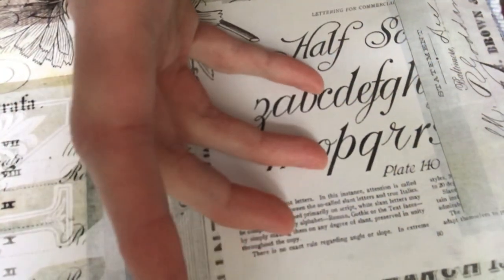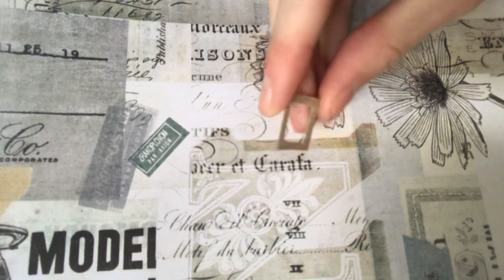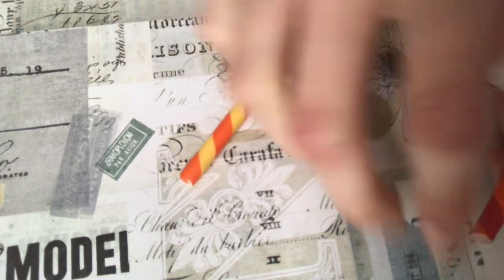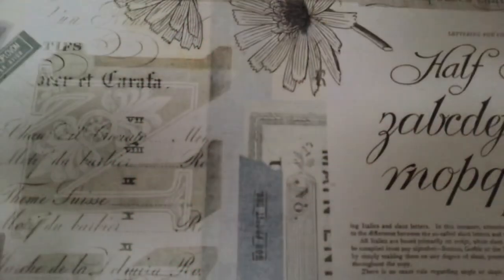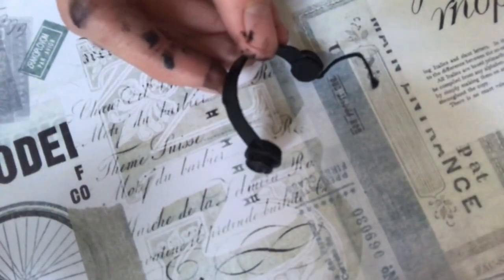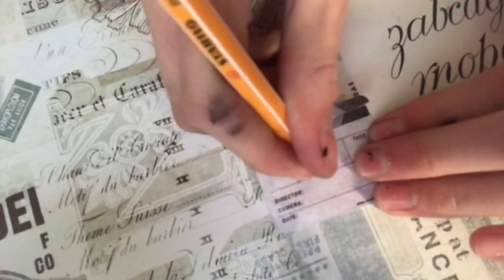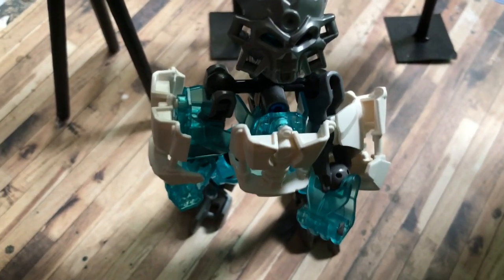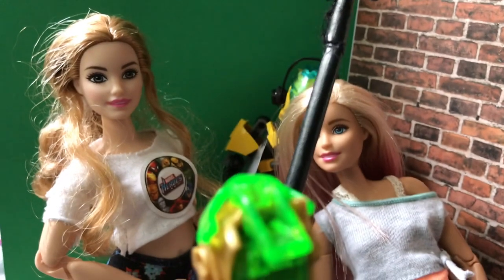How to make miniature DIY movie stuff: movie camera, clapboard, teleprompter, boom mic, harness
DIY miniature how to make mini movie camera safety movie harness, green room, boom mic, tripod, headset, script, teleprompter, clapboard/ clapper